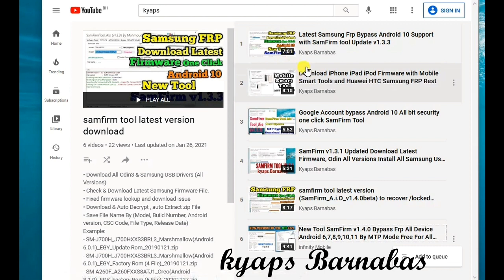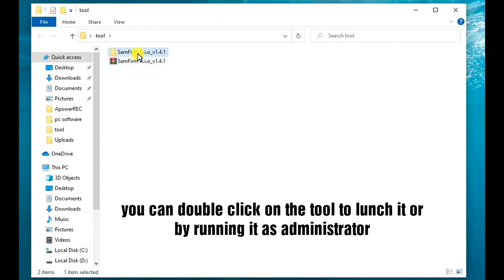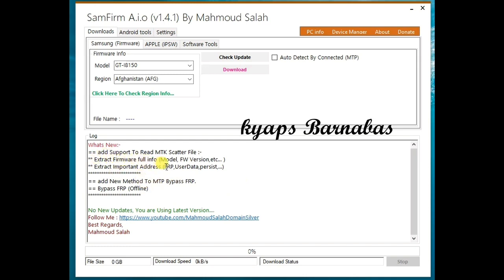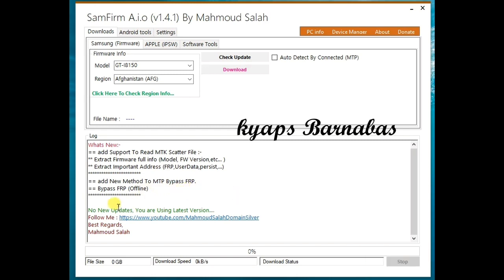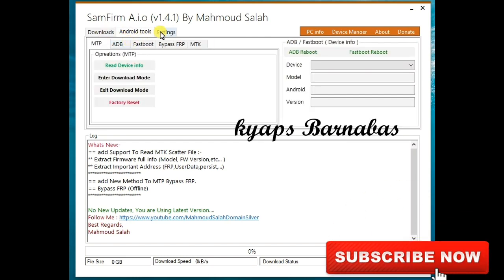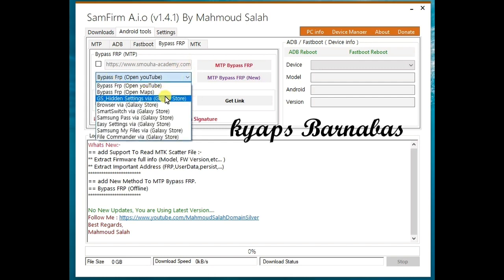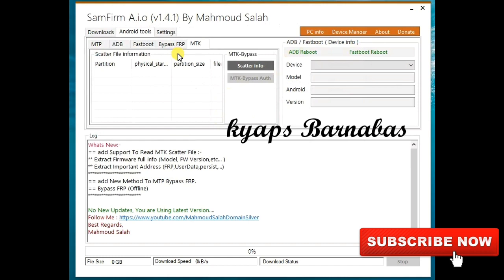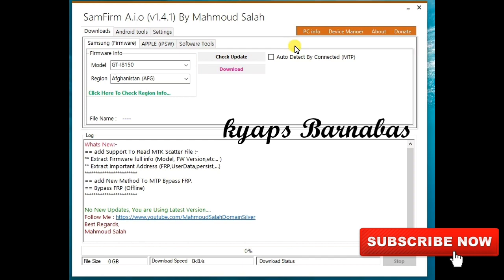SamFirm tool v1.4.1 by Mahmoud Salah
Under section 107 of the Copyright Act of 1976, allowance is made for “fair use” for purposes such as criticism, comment, news reporting, teaching, scholarship, Programing Language, Mobile Software Solution, education, and research.

Restriction on use:-This software must not be decompiled, disassembled, reserve engineered or otherwise modified.
File Name: SamFirm v1.4.1
File Size:21MB
Virus status: scanned by Avast security.

Keep-Supporting
Keep-Loving
Keep-Sharing..